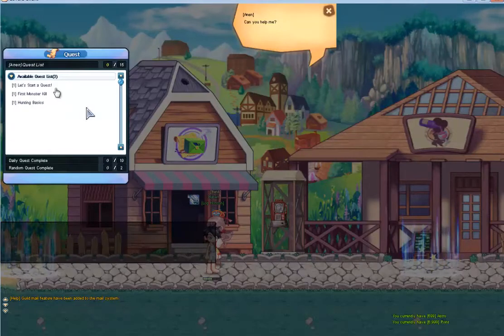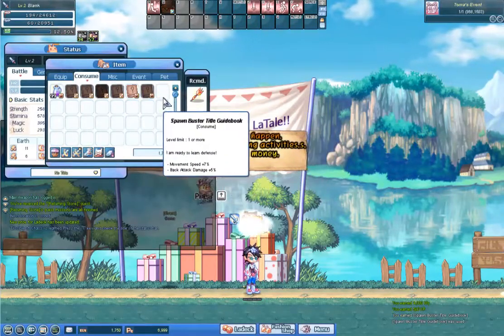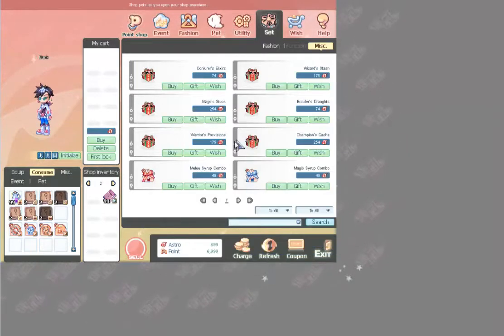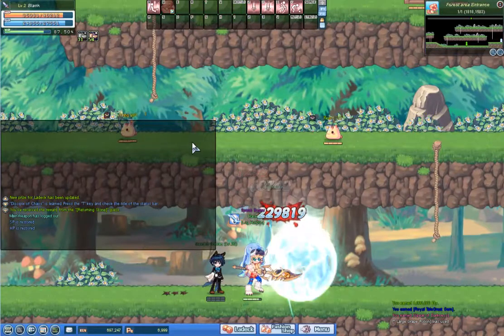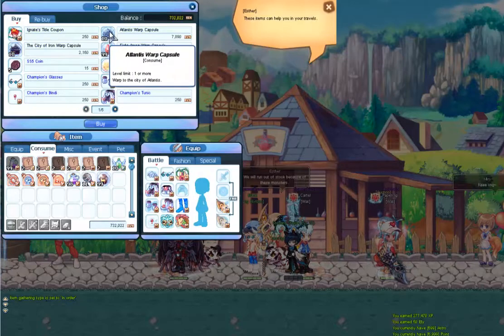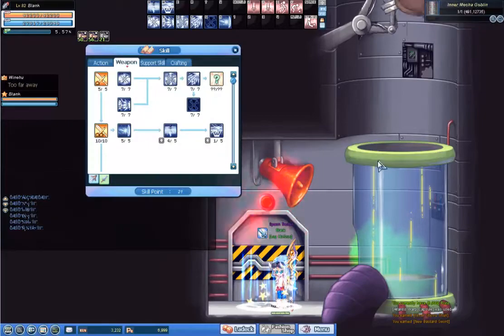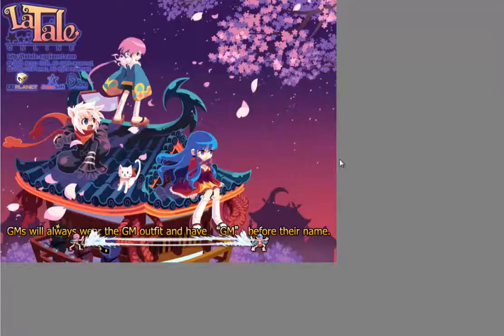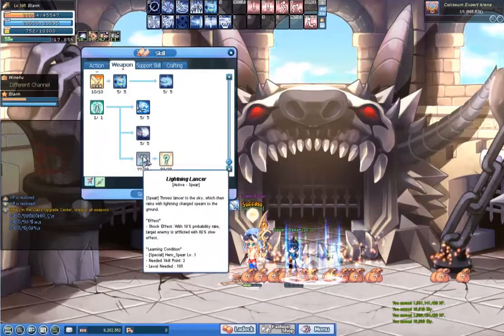Magic Latale: Starting Gear & 1-195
0:00 - Gearing up
5:34 - 1~10
6:41 - 10~80
8:32 - 2nd Job
9:47 - 80~140
10:23 - 3rd Job(+ subs i didn't do)
11:32 - Being broke
12:09 - 140~195+
13:21 - Why 195 + end